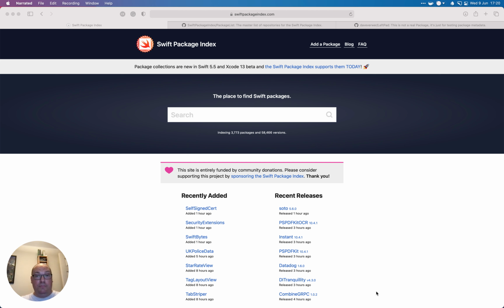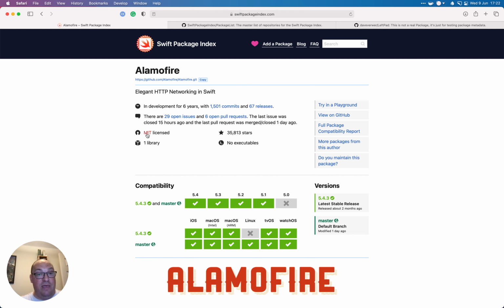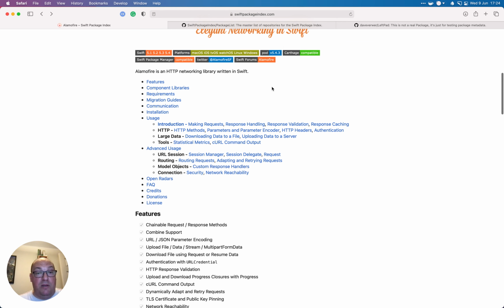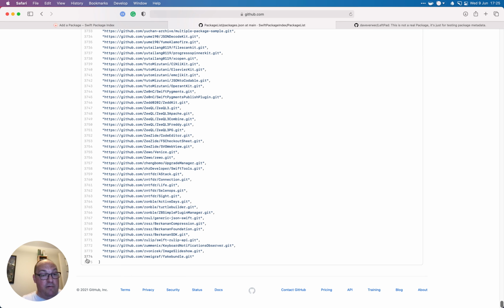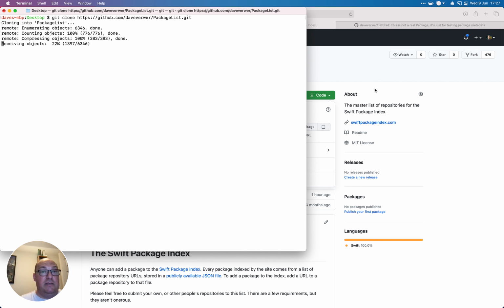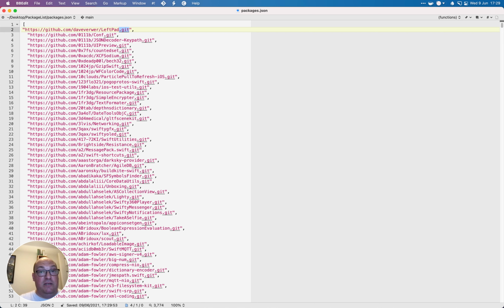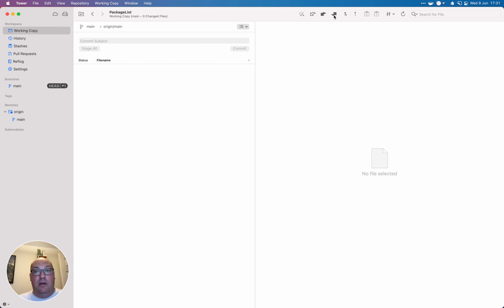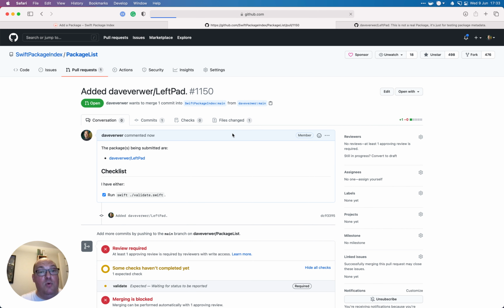Swift Package Index Demo for WWDC community Hackathon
Create a Swift Package or use a Swift Package from the Swift Package Index and get a chance to win $25 Apple US Gift Card